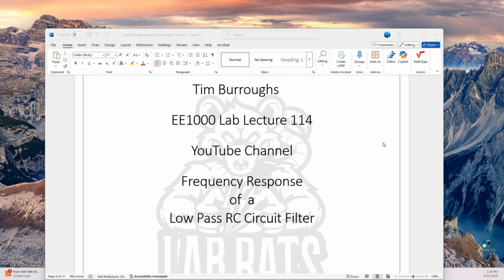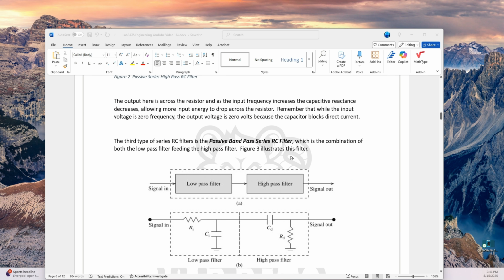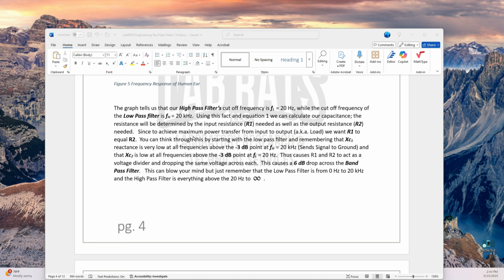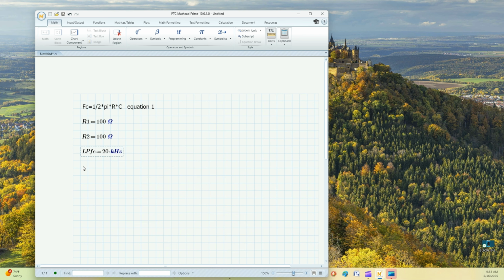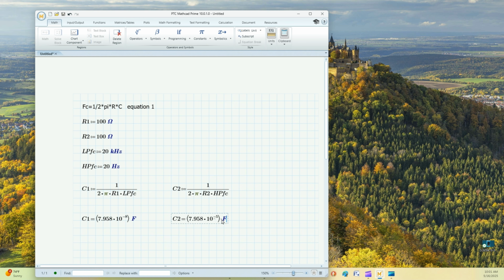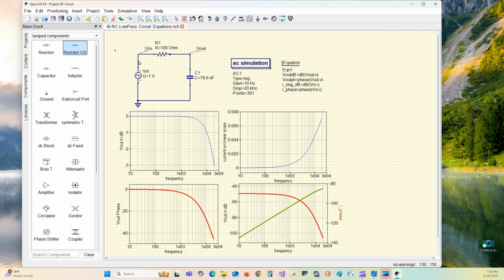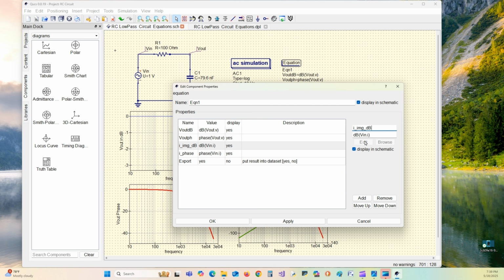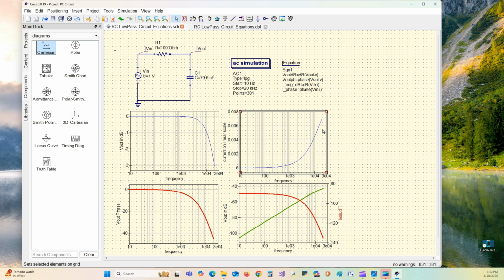1st Order Series Low Pass RC Filter Lab, (Updated) Tech Talks 114_a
The lecture will cover the design and analysis of a 1st Order Series Low Pass filter. The filter we focus on will consist of a RC circuit configured in a Low Pass Style.  The output will be across the capacitor. We will use PTC Math Cad to calculate the component values needed to meet our operating parameters. Then QUCS will be used to check our design. This will be very interesting and fun.

🫸Chapters🫷
Introduction to Sponsor 00:00
Introduction to Subject Matter 01:24
1st Order Low Pass RC Filter 01:56
1st Order High Pass RC Filter 03:37
1st Order Band Pass RC Filter 04:57
Human Hearing Range of Operation 06:15
PTC Math CAD Lab 08:00
QUCS Lab 14:03
NextPCB ad 22:30
Don't forget to Like and Subscribe! 22:47